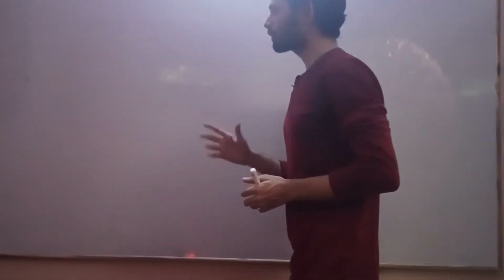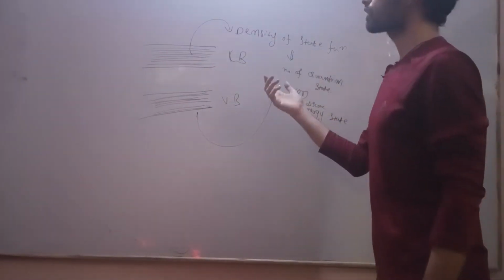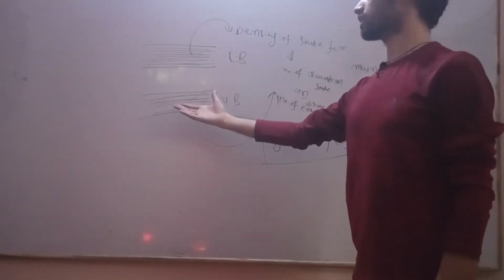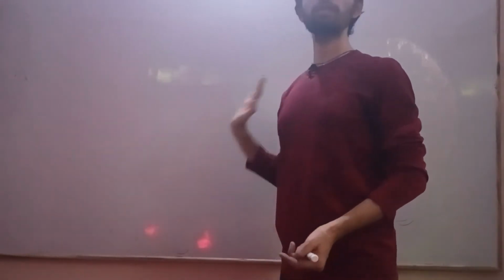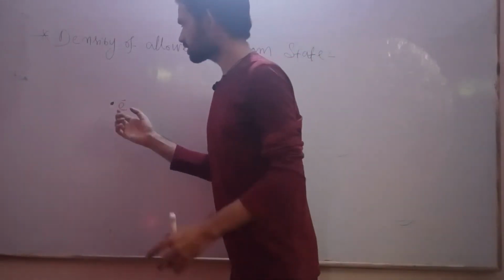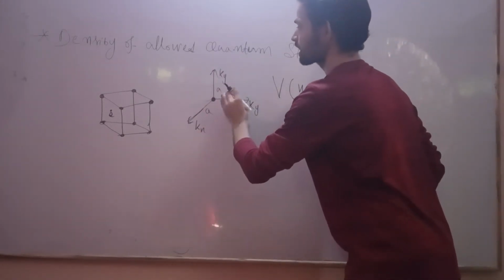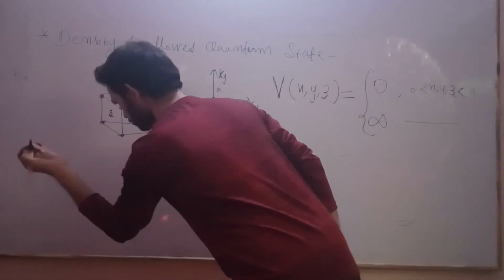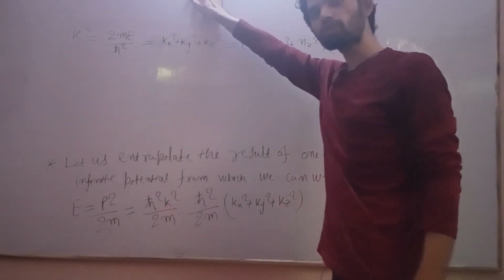Density Of State Function | Density Of State In 3-Dimension | Density Of State For Free Particle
Density Of State Function Density Of State In 3-Dimension Density Of State For Free Particle Hello student Hi let's discuss about how to find the no. of allowed quantum state as a function of energy .Do you know abut this quantum state what exactly it means ? so in order to calculate the no. of allowed quantum state we need to consider appropriate mathematical model where we will consider the free particle like electron that confined with in 3-dimension infinite potential well . where this potential well is nothing but crystal . Now by extrapolating the result of one dimension infinite potential well we can determine the density of allowed quantum state . Here first we will plot the two dimensional array of allowed quantum state then we will find the volume of single quantum state and differential volume of quantum state . to know more about this watch this video till the end and also watch my upcoming all the video in electronic device and circuit till the end. if u have any query related to subject like electronic device analog electronics digital electronics and department of electronic and communication engineering then contact me through the given link below is

ELECTRONIC GYAN#Density Of State Function#Density Of State In 3-Dimension#Density Of State For Free Particle